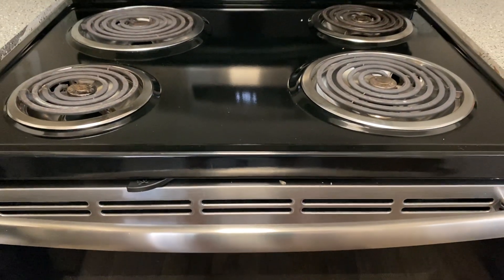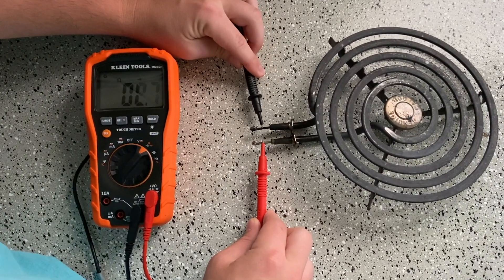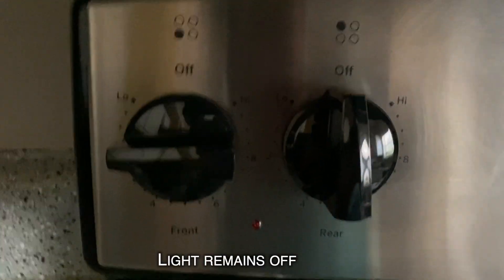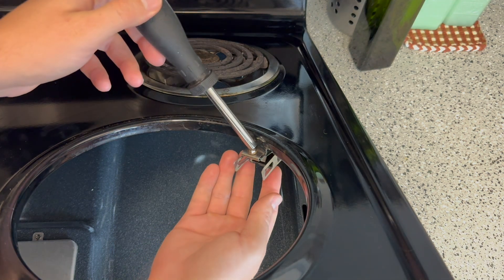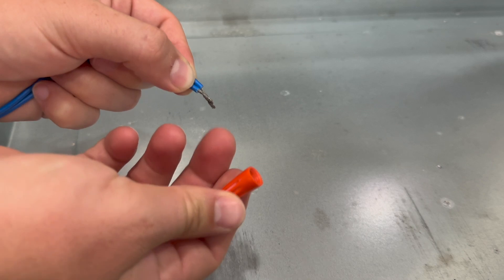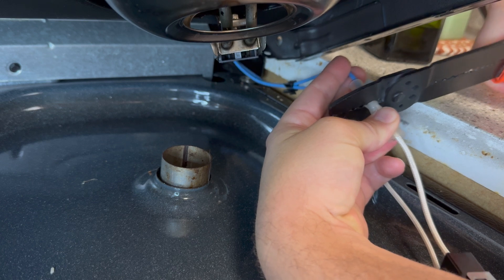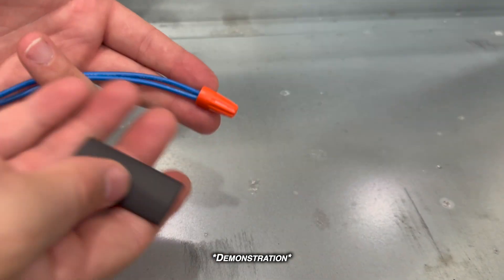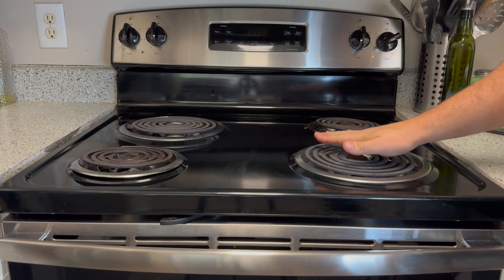DANGEROUS Stovetop | Electric Range Stove Not Working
My stove was a little angry at me and was shooting fireworks and arching. In this video I show how to replace a terminal receptacle block which often is the source of electric stovetop heating issues. No heat or improper heating of an electric stove burner can be caused by a variety of sources. I also show how to troubleshoot in case it is not from the terminal block.

Be sure to stay till the end to see some Bloopers!

If your preferred merchant is Amazon, below are some links to products that could be of use for this project:
Replacement Terminal Block
Electric Stove Burner/Eye (Small 6")
Electric Stove Burner/Eye (Large 8")
Replacement Drip Pan Set
Klein Multi-Meter
Klein Voltage Tester
Wire Stripper with crimper

Timestamps
0:00 Intro
0:22 Troubleshooting
2:16 Terminal Block Replacement
4:47 Splices vs Wire Nuts
5:47 Testing Repair & Reassembly
6:19 Bloopers

No information contained in this video shall create any expressed or implied warranty or guarantee of any particular result. Any injury, damage, or loss that may result from improper use of these tools, equipment, or from the information contained in this video is the sole responsibility of the user.